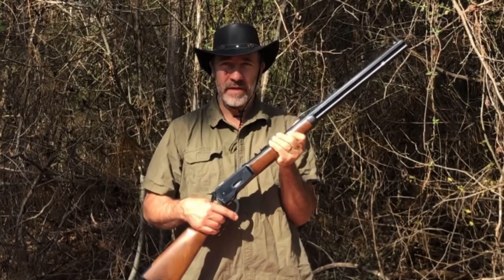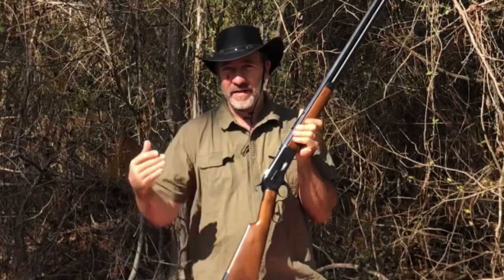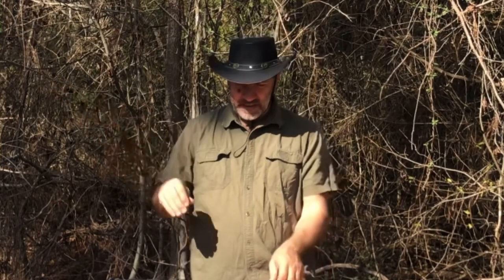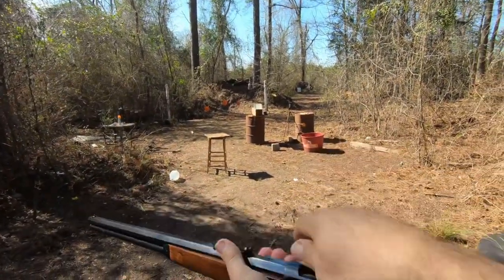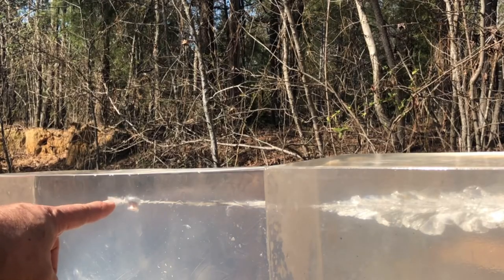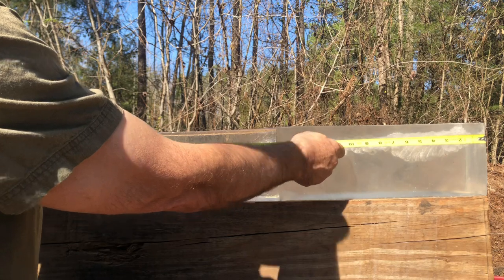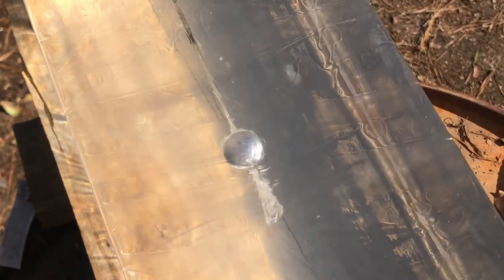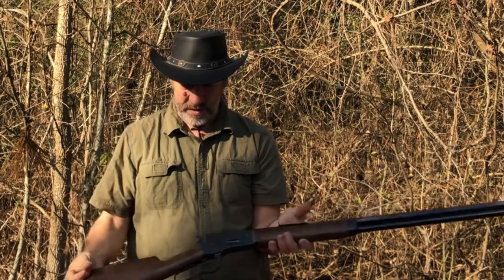1886 Browning 45-90 WCF